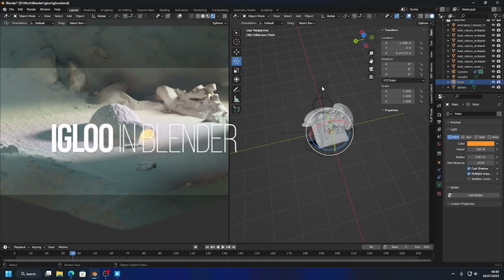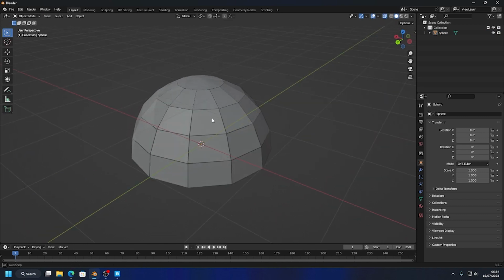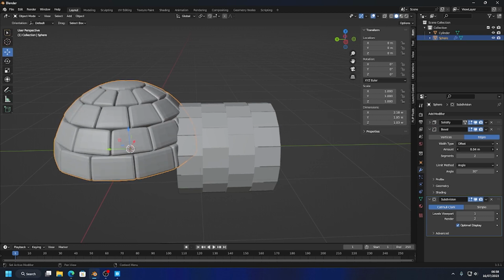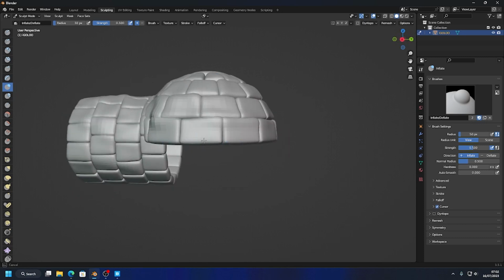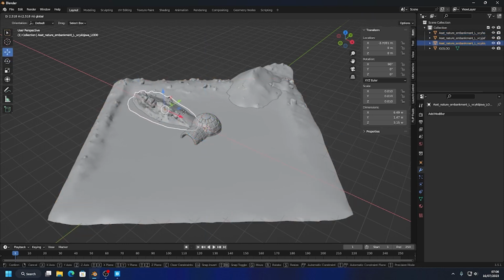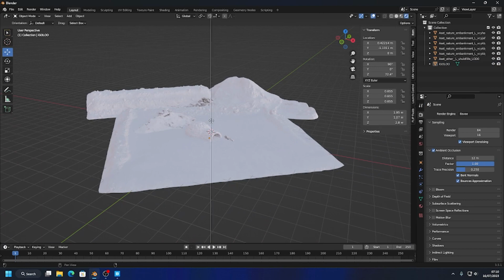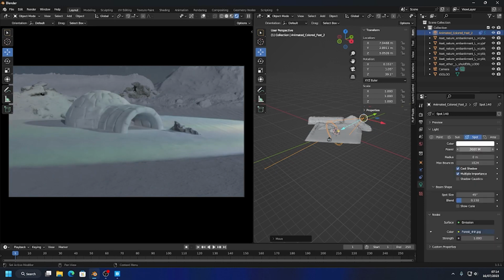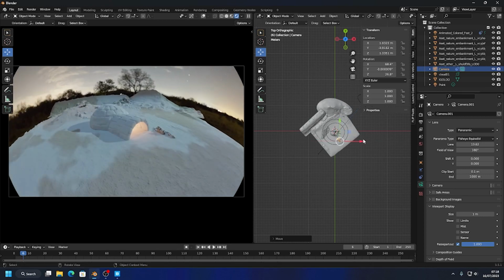How to Model an Igloo in Blender ❄️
❄️ Join us in this tutorial as we journey into the cool depths of 3D modeling in Blender! We'll guide you through the step-by-step process of creating a simple, yet visually appealing igloo, perfect for beginners or those looking to refine their Blender skills.